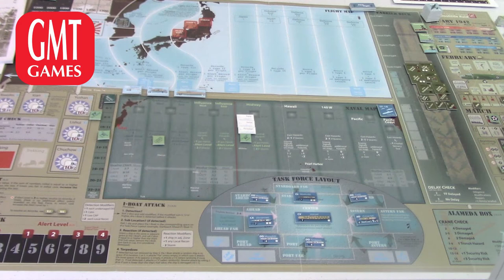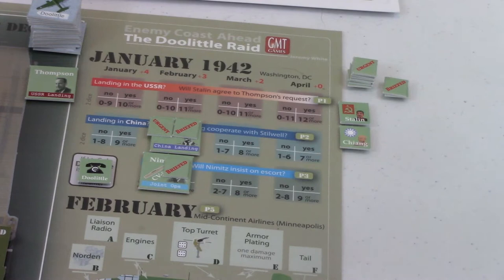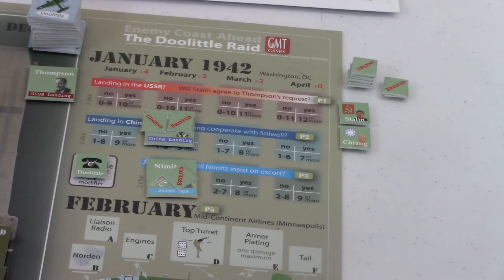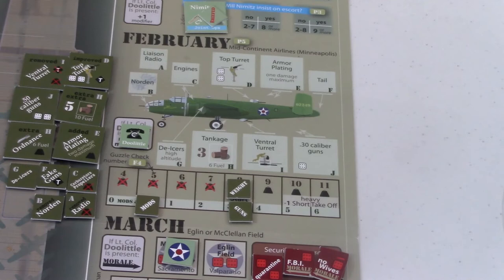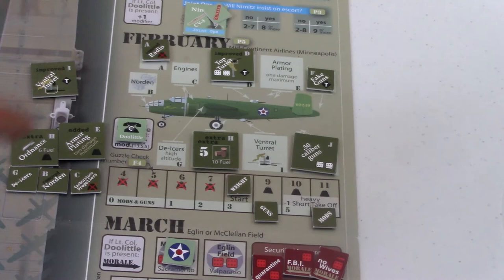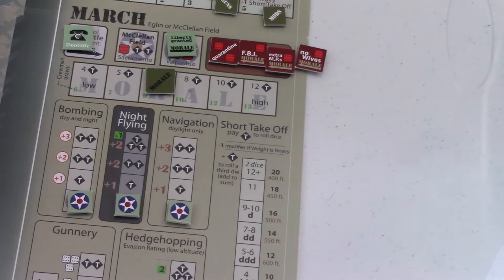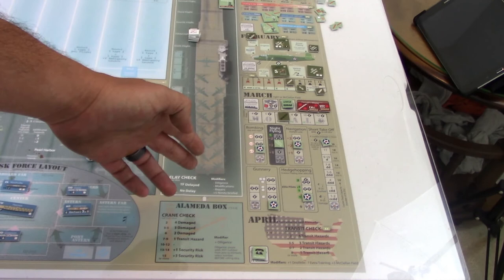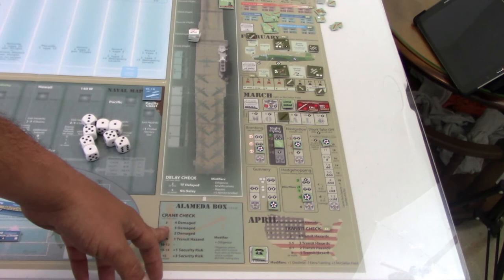The Doolittle Raid Planning Turn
In this video I start my talk/playthrough of The Doolittle Raid by GMT.  I cover the rules and game mechanics while also playing through the game itself.